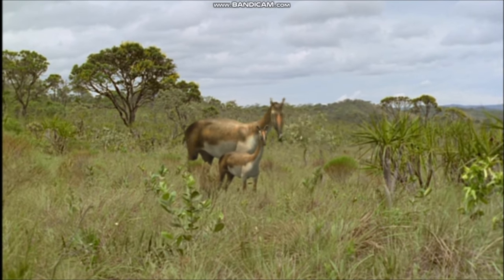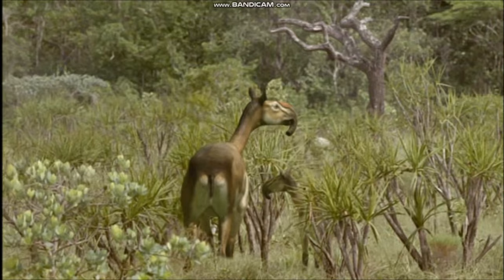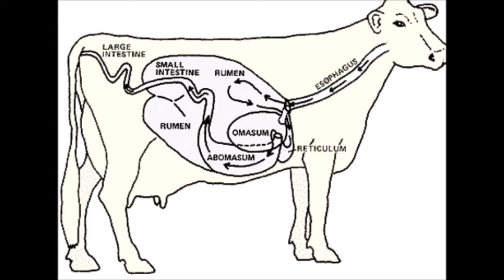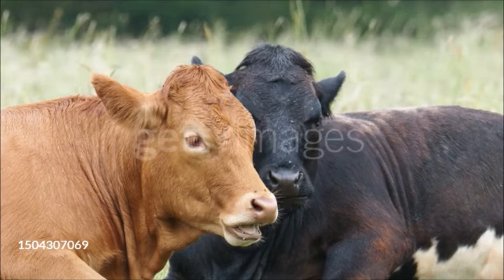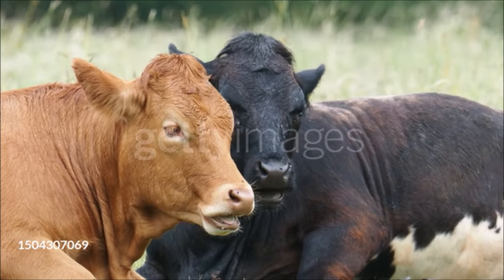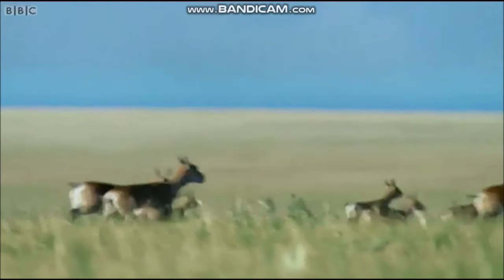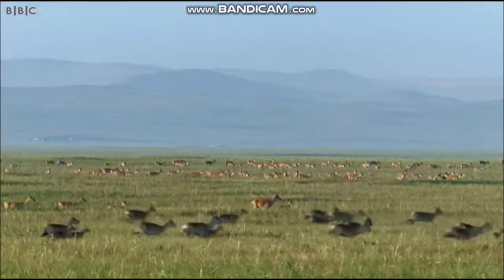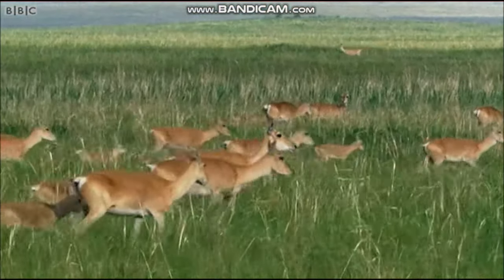Neogene Vertebrates, A Natural History (Biology, Evolution and Species)